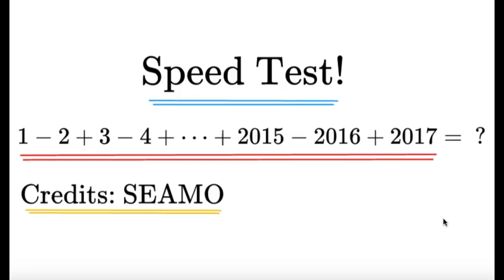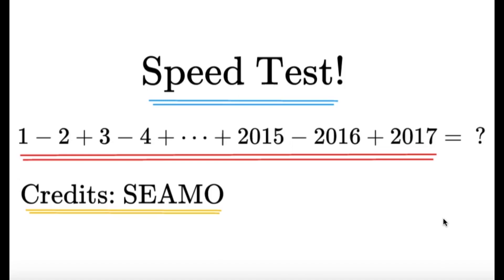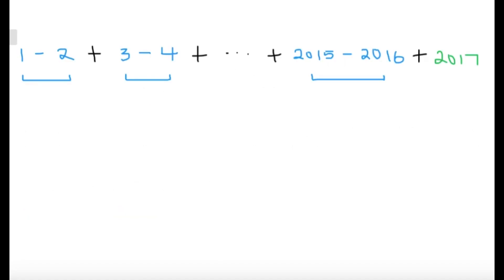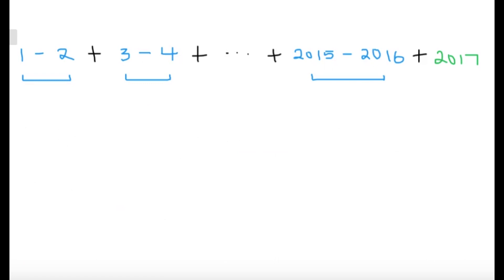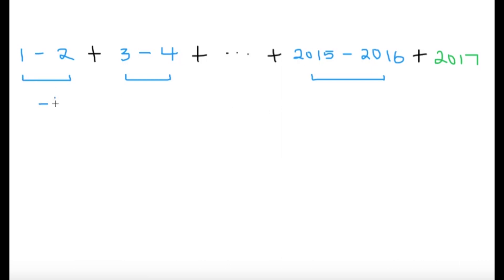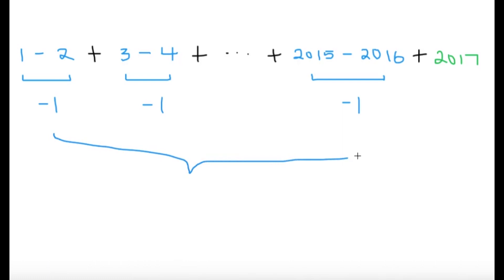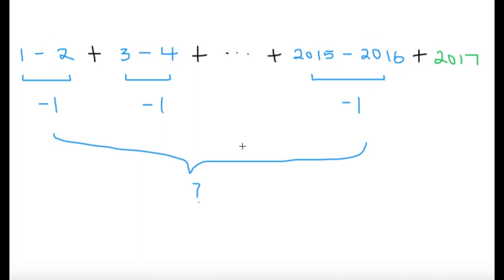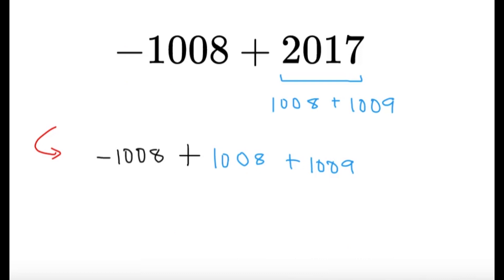[SEAMO] 1 - 2 + 3 - 4 + ... + 2015 - 2016 + 2017 || Elementary Math / High School Math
Here's another EASY item from the South East Asian Math Olympiad! Don't forget this trick!